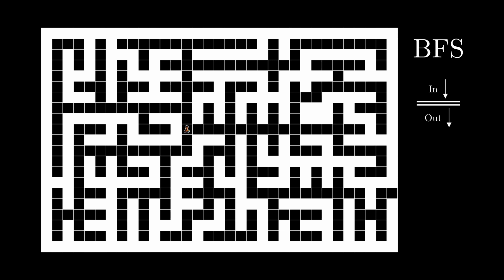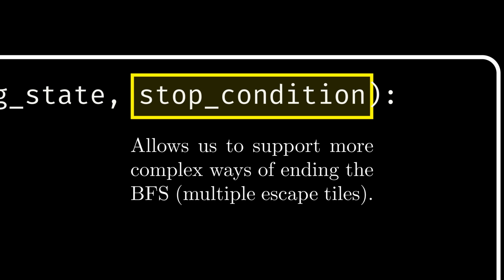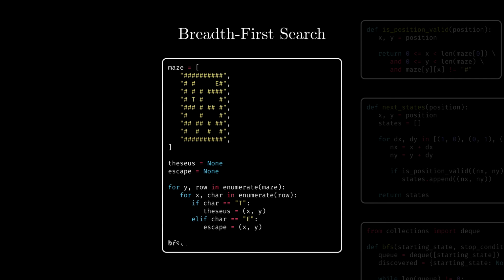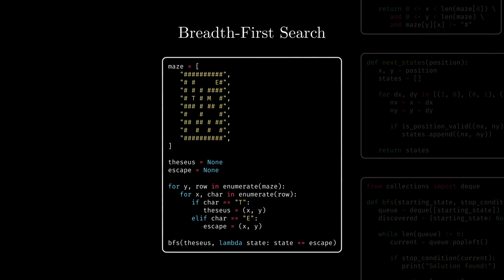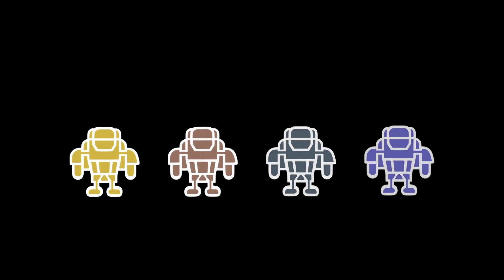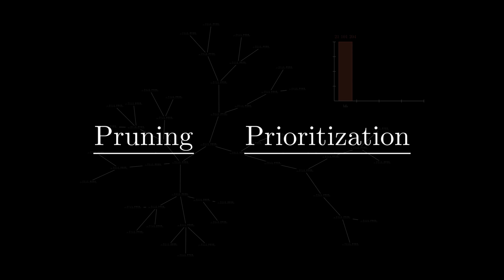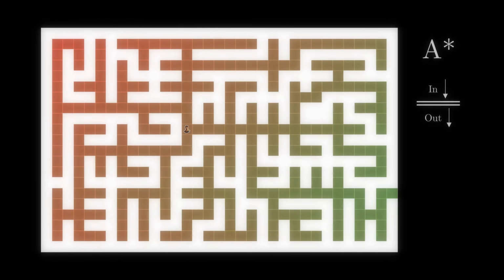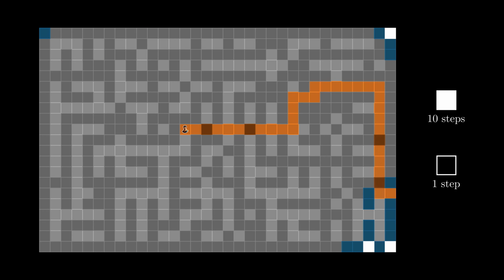Theseus and the Minotaur | Exploring State Space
A visual introduction to algorithms that explore the state space (BFS, Dijkstra, A*).

Timetable:
0:00 - Introduction (BFS)
1:18 - Implementation
4:52 - Adding the Minotaur
8:03 - Robots!
10:18 - Pruning
10:54 - Prioritization (A*)
12:17 - Varying state distances (Dijkstra)
14:20 - Outro

Inspired by Martin Mareš's Programming 1 Course exercises.

Also thanks to Matěj Kripner for valuable feedback.